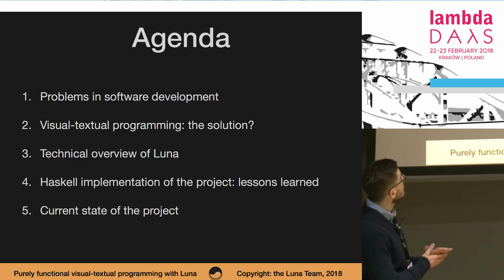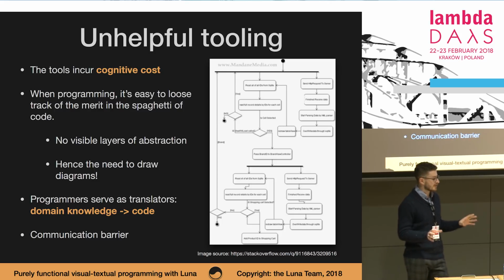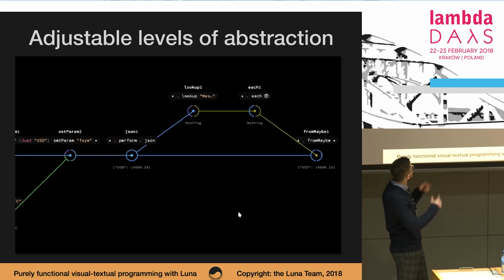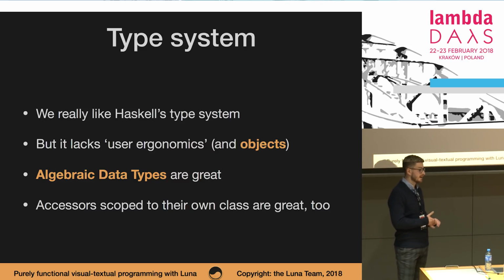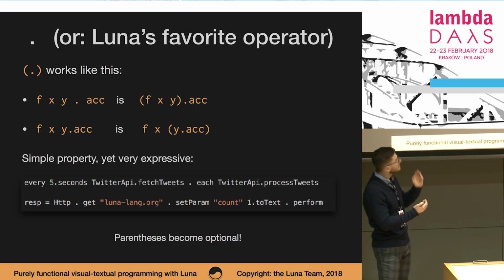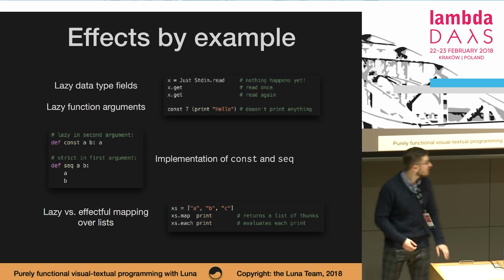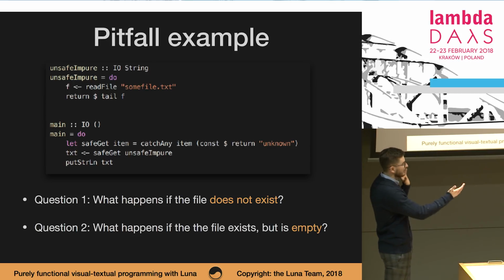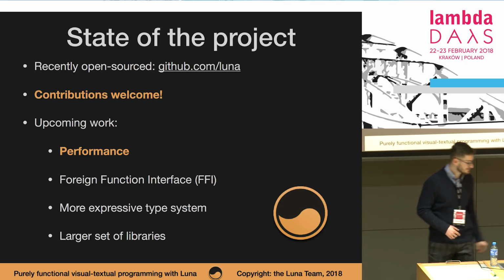Lambda Days 2018 - Piotr Moczurad - Visual-textual functional programming with Luna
Piotr Moczurad
Haskell developer in the Luna language team, changing the way people think about software development. Always a functional programming enthusiast, especially Scala and Haskell. As to my academic career: just got my MSc in Computer Science from AGH University of Science and Technology, now I am a doctoral candidate there, working on seamlessly integrating serverless architecture with visual and functional programming.

Visual-textual functional programming with Luna

The presentation is a tour of the Luna language and a showcase of a novel approach to functional programming. We demonstrate how purely functional programming can be undertaken visually and how it is conveniently representable in the form of a computation graph. We discuss our approach towards effectful computations and an implementation of lazy semantics focused on being easily comprehensible and intuitive. We present the challenges and lessons learnt while implementing the whole Luna ecosystem in Haskell.